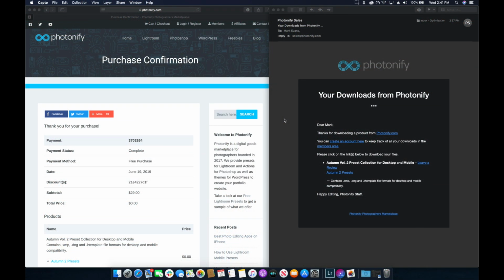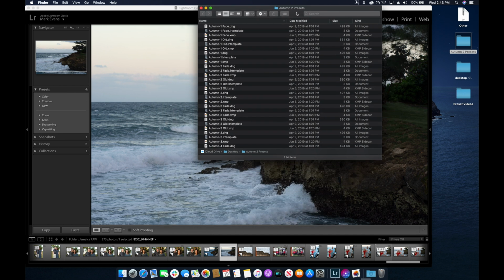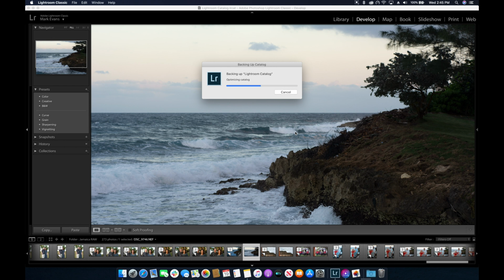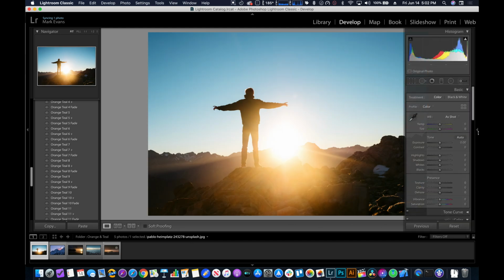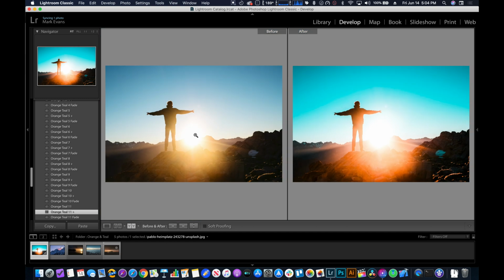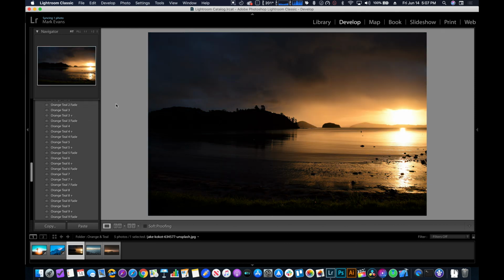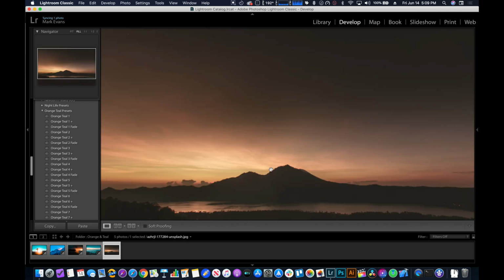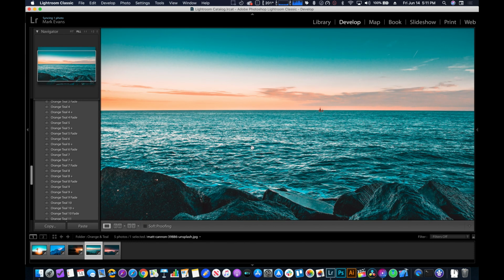Orange and Teal Lightroom Preset Collection (FREE DOWNLOAD)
In this video we review how to download, install, and use Orange and Teal Adobe Lightroom Presets.

Join Newsletter for FREE Presets:

Orange and Teal is a color combination that has taken center stage in some of our best photo albums! When you can capture these two colors together in nature, or create them through the use of Lightroom Presets, your photos end up looking amazing!

Using Orange and Teal Lightroom Presets has become very popular among photographers who like to stylize and enhance their photos through editing. There is something about orange and teal that draws you in to the photo in a way that other color combinations can’t. Our Presets help you achieve the best outcomes with just one click!

Orange and teal presets can be used in a variety of scenes, including theme parks, county fairs, old town, and our favorite is to apply these sexy presets to sunsets! You’ll be blown away by the amzing photo effects and visual drama you can create with these Orange and Teal Photonify Lightroom presets!

Photonify.com has the best Lightroom Presets to help you achieve the perfect Orange and Teal style. Our goal is to help you create the best photo effects and best color balance!

With our Free Orange and Teal Lightroom Presets you’ll be able to get a taste of what is possible with Orange and Teal. We’re confident you’ll love the Orange and Teal presets. For the more photographer that wants to take their photo editing to the next level we offer Premium Orange and Teal Lightroom Presets. When you incorporate these Orange and Teal presets into your workflow you can be confident that your photo editing time will be minimized and your photos will easily be the best you’ve every worked on!

In this video you'll learn how to install Lightroom Presets. You'll also learn about the different Lightroom file formats - including the mobile friendly DNG format for Mobile Lightroom Presets - and how they impact the way your presets are organized.  We'll guide you through the method of applying the Presets so you can get the absolute best results!

We offer our best Lightroom Presets for FREE once a week to members of our newsletter. We also sell full collections of our best Premium Lightroom Presets that photographers have come to rely on in their professional photography businesses.

Enhancing your photos with Adobe Lightroom Presets is best photo editing strategy for photographers and post production professionals alike.

Photonify regularly publishes photo editing guides to help you master the photographer’s workflow.

This Orange and Teal Preset Collection has over 30 different presets that are specially designed to make your Orange and Teal photos look great!

The Orange and Teal Preset Collection is also a part of our Ultimate Bundle that includes all of our Preset Collections across 80+ categories (and counting).

The Ultimate Bundle includes our Entire Lightroom Preset catalogue, all of our Photoshop Actions, and lifetime access to all new photography workflow products that will be released.

Visit us at Photonify.com to see what Preset collection is best for you!